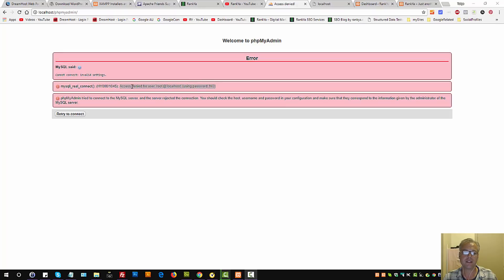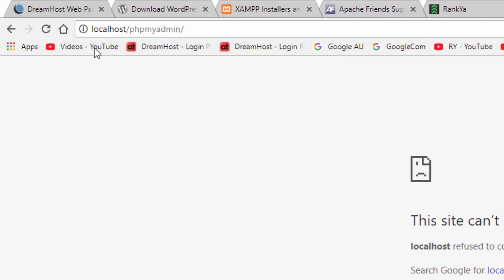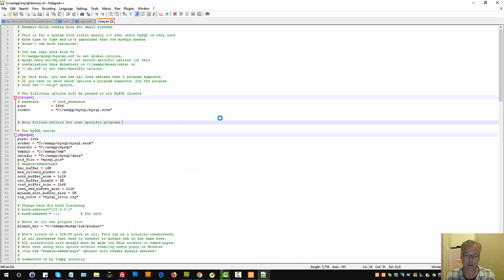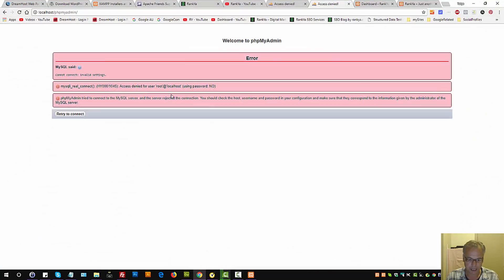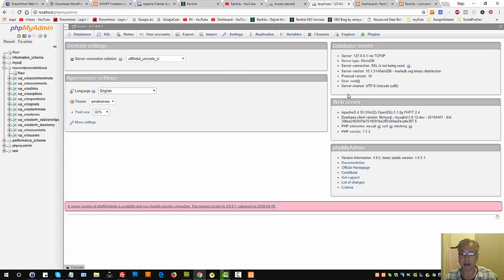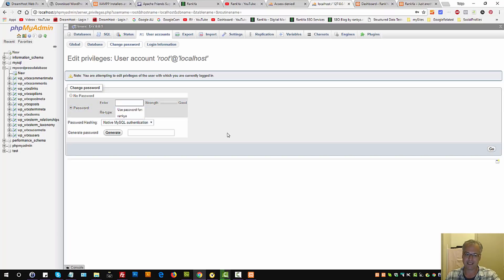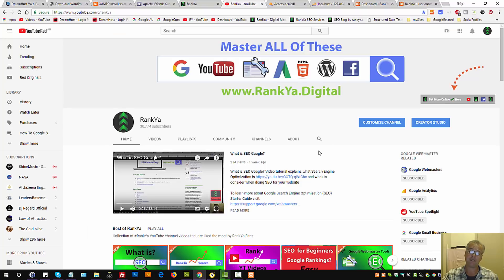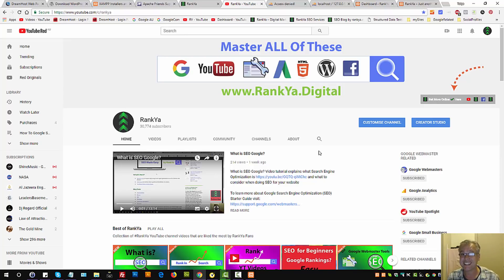Access Denied for User 'root'@'localhost' (using password : NO)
How to fix Access Denied for user 'root'@'localhost' ( using password : NO ) on localhost MySQL XAMPP servers

Configure it with the "XAMPP Shell" (command prompt). Open the shell from the XAMPP control pane and execute this command:

mysqladmin.exe -u root password secret

This sets the root password to 'secret'.